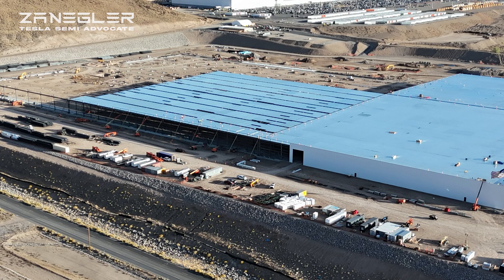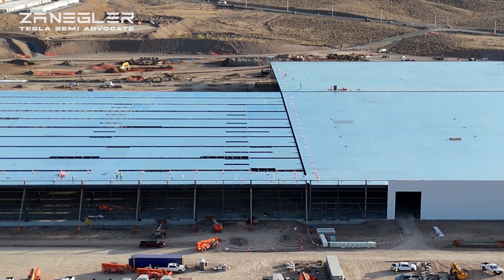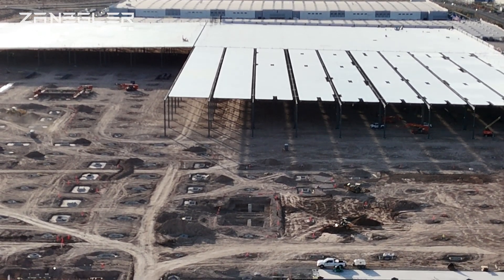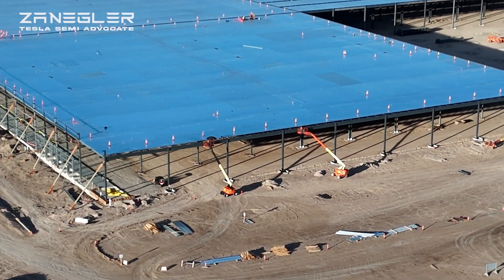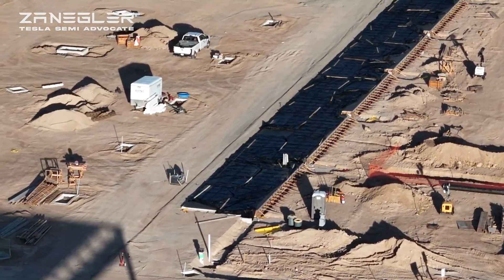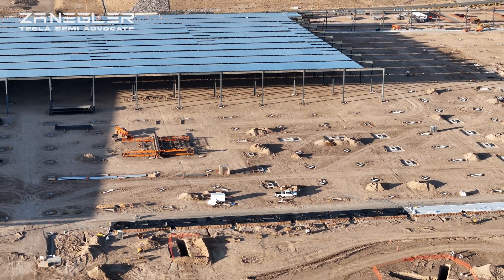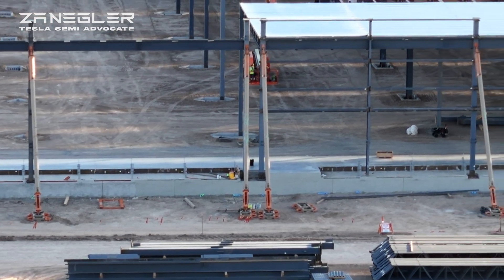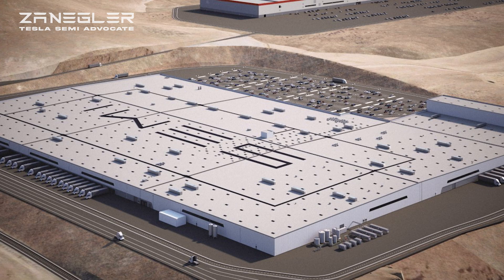Tesla Semi Factory Rolls On - 10/22/2024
They have begun section 5, skipping over section 4 where the BZI Panel table was moved recently. Please note that whenever you hear me say Mezzmaster I should be saying Panel Table. In addition, I do see that the Panel Table reassembly is complete.
New information on the wall panels. they are IMP (Insulated Metal Panel).
I also mention the third pillar of the BZI steal guiding process which is the Sky Brace.